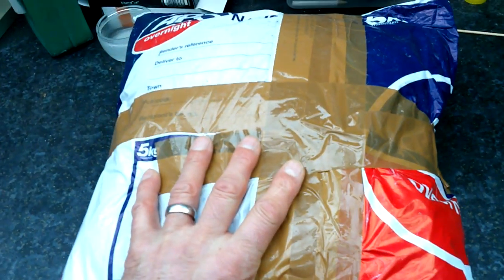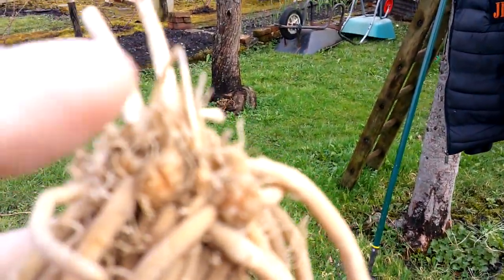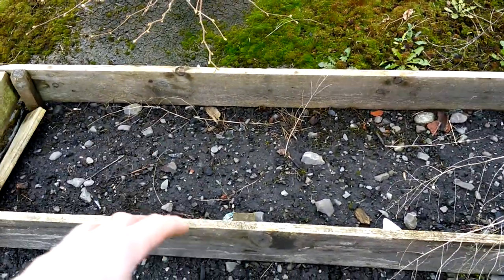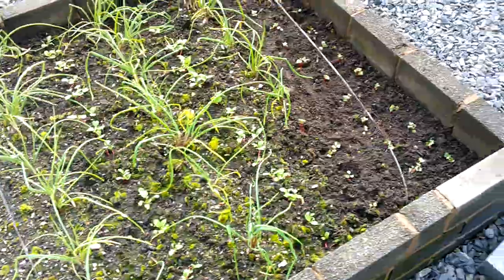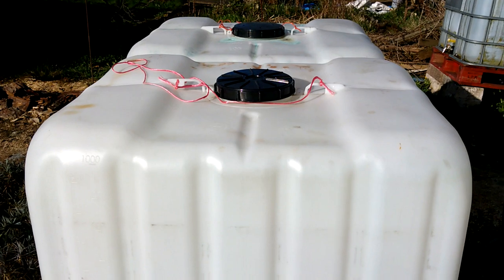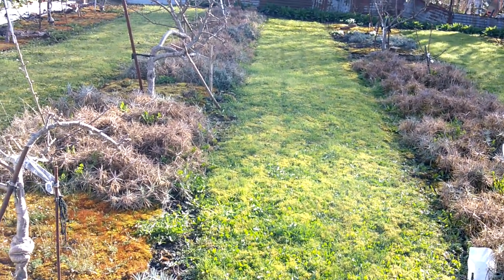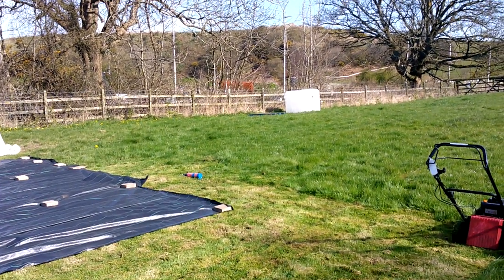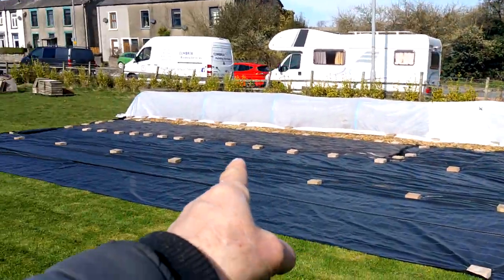How to Plant Asparagus Crowns bonus feature on 'The Field' |How to grow Asparagus| Grow your own UK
Finally the Asparagus crowns I ordered back in September 2022 arrived safe and well and I wasted no time in getting them planted in the ground I prepared some weeks earlier. Just make sure the crowns are the right way up and the roots are spread out in the trench which had compost added; I also applied blood, fish and bone to the backfill. The variety is "Guelph Millenium" specially bred for the UK climate and apparently the most widely grown here now. The other variety I have is an heirloom called 'Mary Washington'.
Then its an update on what is going on at the 'Field' - I have been busy helping my mate out with planting, making new no-dig beds, water tanks and other tasks essential for growing fruit, flowers and vegetables. Its coming along nicely and the area under cultivation is expected to increase.